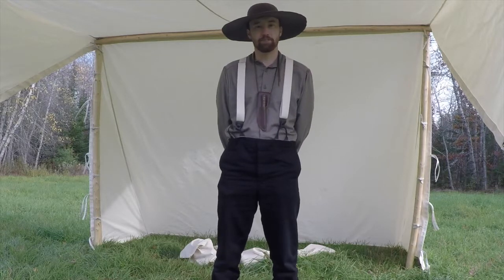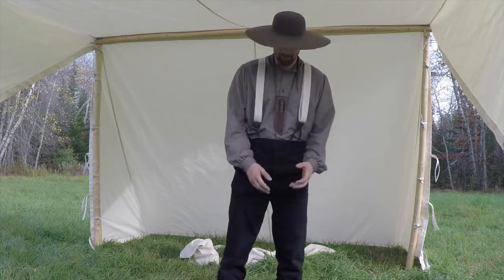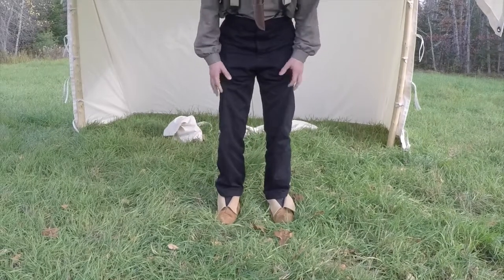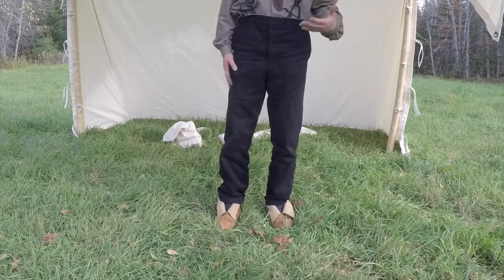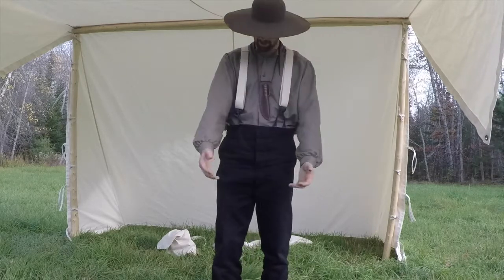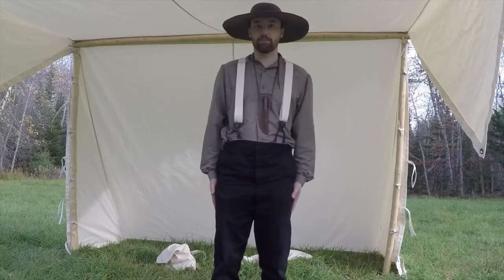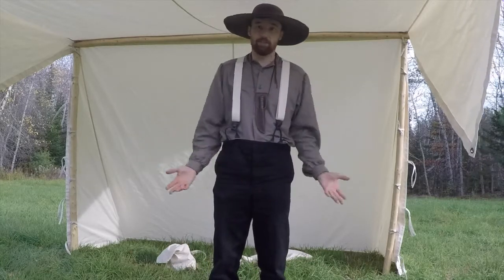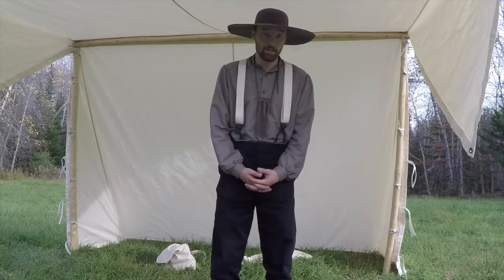My 1800's Classic Camping Clothing (A New Look For Sam's Woodland Tours)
In this video I talk about my new attire for tours and workshops.